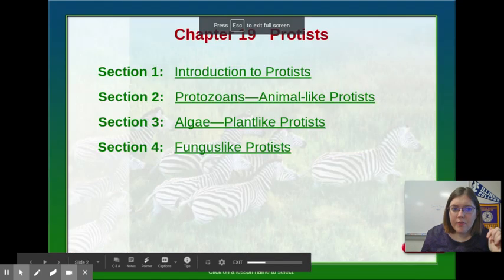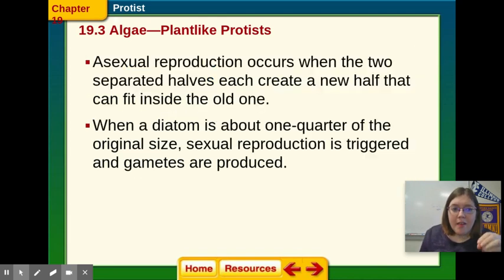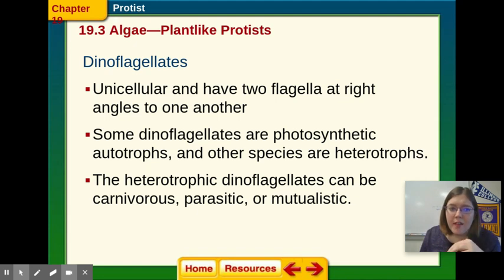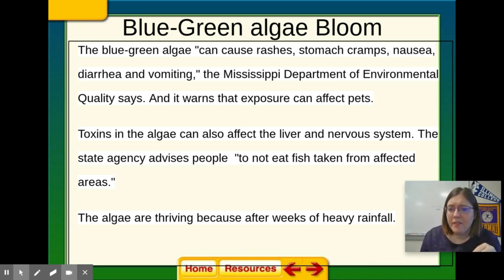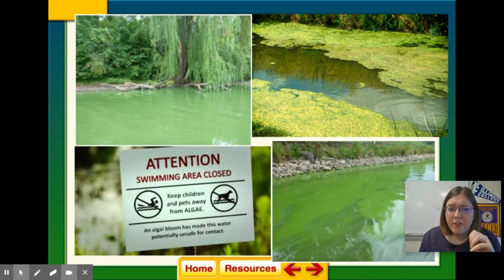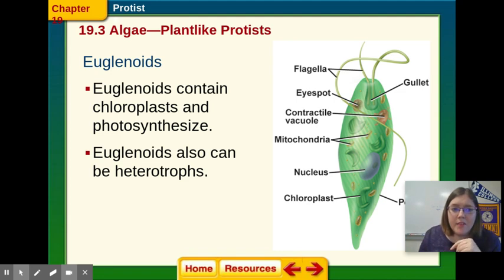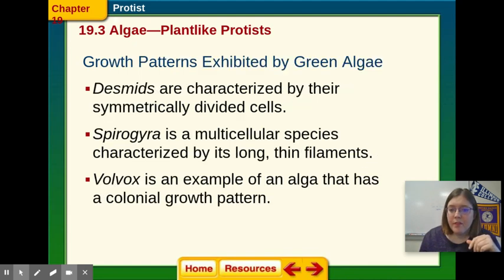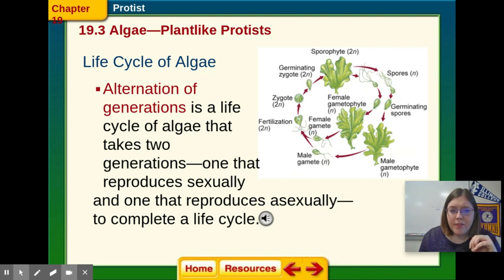19 3 bio lecture